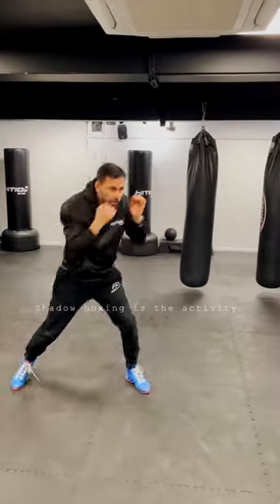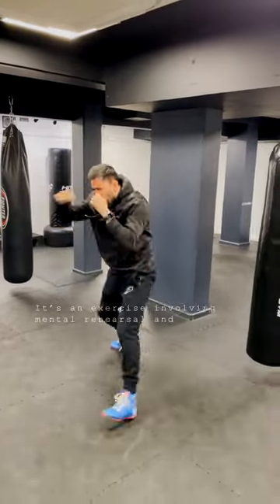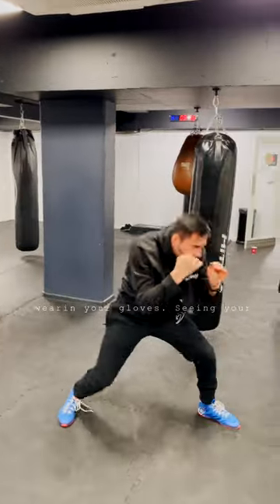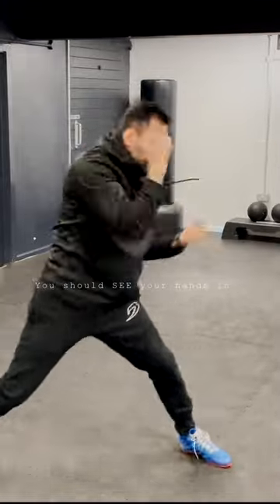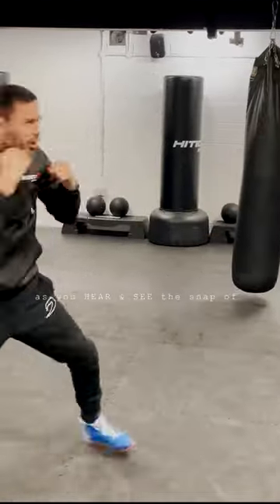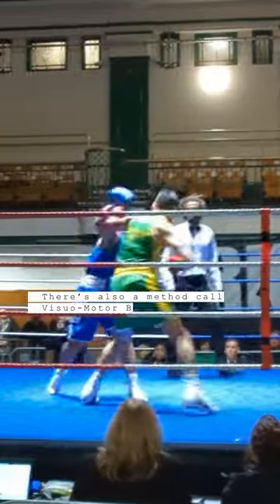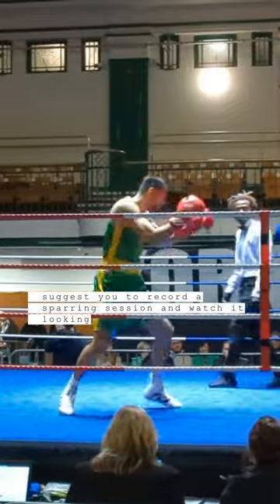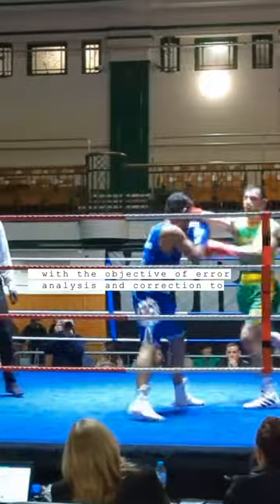Shadow boxing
Shadow boxing is the activity of sparring with an imaginary opponent, it should not be just throw random punches and work your stamina. It’s an exercise involving mental rehearsal and visualisation where you need to involve sight, sound and feeling.

You need to visualise everything out of your eyes (in the 1st person). You have to be there in the ring wearing your gloves. Seeing your opponent, Hearing the noise.
As you throw your shoot, you should FEEL the gloves making contact. You should SEE your opponent defending and throwing punches back. You should SEE your hands out in front of you with the perfect follow through as you HEAR & SEE the snap of your punches.

There is science behind, for example a study conducted by Dr. Biasiotto (spelling corrected 8/4/14) at the University of Chicago was done where he split people into three groups and tested each group on how many free throws they could make.
After this, he had the first group practice free throws every day for an hour.The second group just visualized themselves making free throws.The third group did nothing.
After 30 days, he tested them again.
The first group improved by 24%.The second group improved by 23% without touching a basketball!The third group did not improve which was expected.

There’s also a method call Visuo-Motor Behaviour Rehersal, in this case I would suggest you to record a sparring session and watch it looking for aspects to improve, then simulate the situation during shadow boxing and rehearse with the aid of visualisation with the objective of error analysis and correction to prepare you for competition.

“Visuo-Motor Behavior Rehearsal
Visualization plays a vital role in guided imagery strategies and interventions. One of the most common visualization techniques is VMBR (Visuo-Motor Behavior Rehearsal), which was developed by Richard M. Suinn in 1976. VMBR involves (a) an initial relaxation phase, (b) visualizing performance (imagery) during a specific stressful situation, and (c) performing the skill during a simulated stressful situation (Weinberg, Seabourne & Jackson, 1981). The visual aids applied in VMBR techniques include:
photos, photo slides, and/or video-recorded visual information. These visual aids help locate where the faults are in the movements and help one understand the correct standards of performance.”